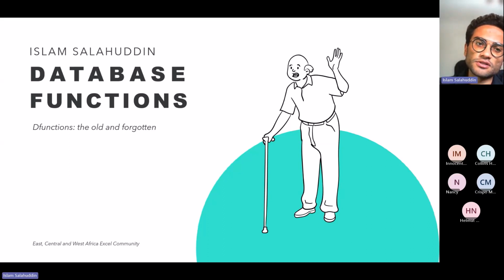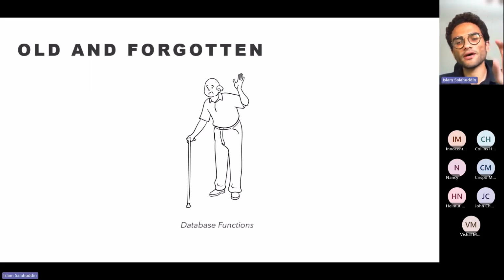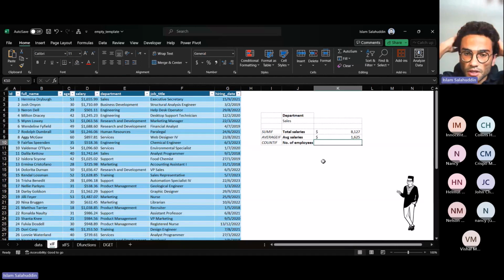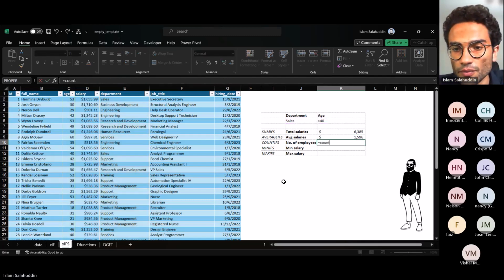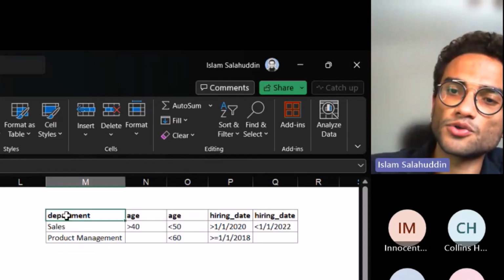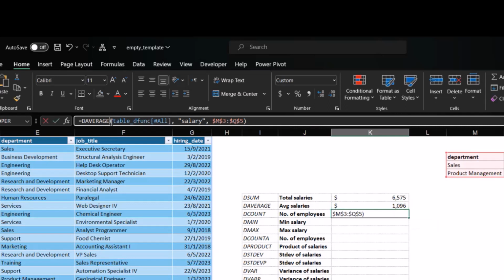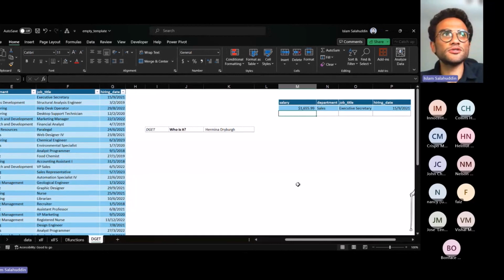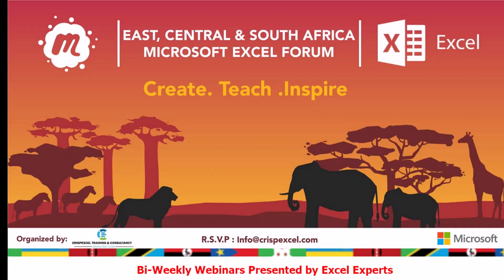Database Functions vs. Dynamic Arrays: Are They Still Relevant?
When was the last time you used the database function? Are they still relevant in this age of dynamic arrays?

In this video, we're exploring the crucial role of database functions in today's data-driven world.

What You'll Discover:
⭐A comprehensive overview of essential database functions and their applications.
⭐Insights into how these functions remain relevant amidst emerging technologies.
⭐Real-life examples of how businesses leverage database functions for decision-making.
⭐Tips on integrating these functions into modern data workflows for optimal results.

Whether you’re a data enthusiast, a professional, or just curious about how databases shape our digital landscape, this video offers valuable insights and practical knowledge.